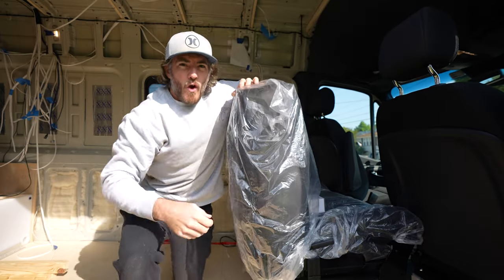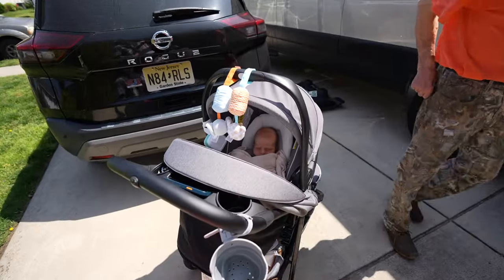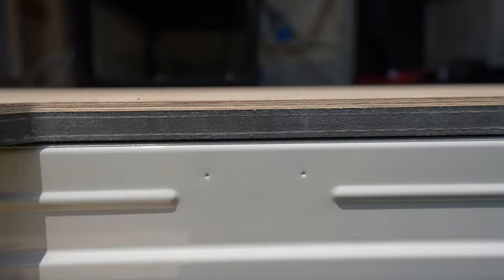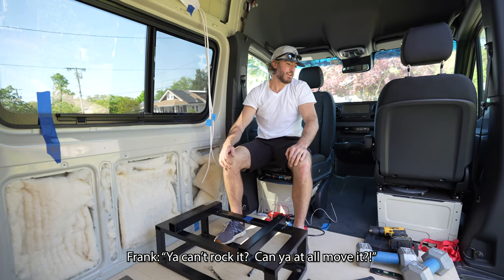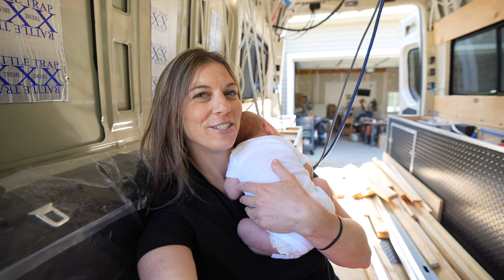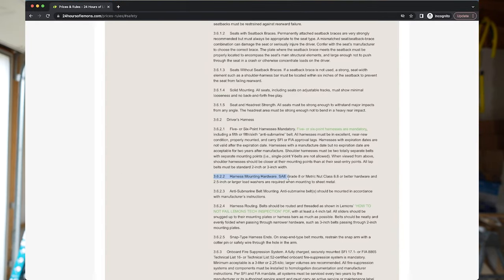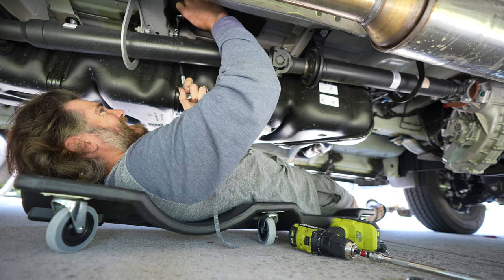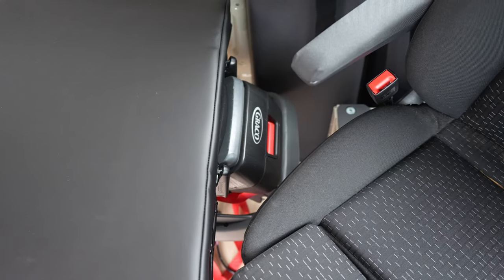Adding a Foldable Bench Seat For Our Baby To Our Van! - 4 Seats Total!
In episode 19 of our van build series 2.0, we finally get our foldable bench seat installed in the van for our baby!  This is arguably the most important part of the build since it enables us to travel with our baby boy, Wyatt!  This seat also folds down into a bed which is where he will sleep and we're so happy with how it turned out.

* 50 Inch Light Bar
* Light Bar Wiring Harness
* Blue Seas
* Garage Flooring
* Solar Entry Gland

📷 Our Gear:
* 360 Camera